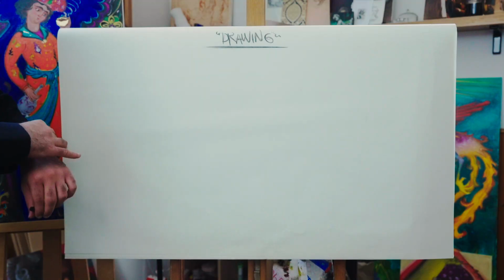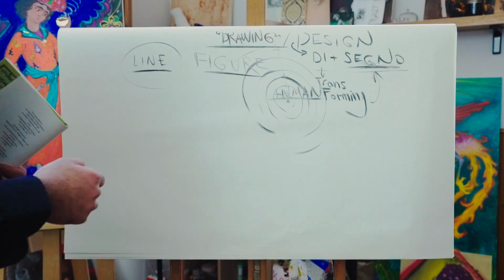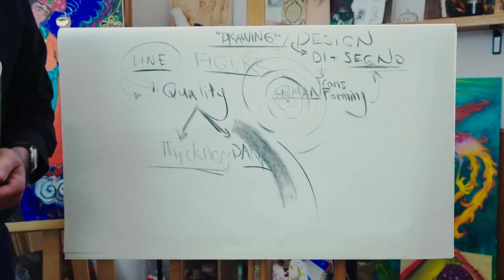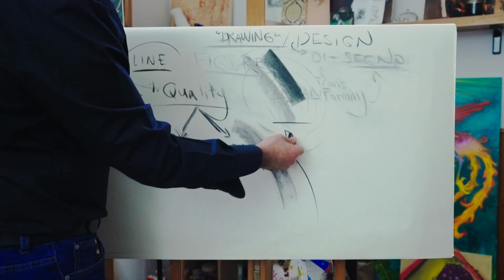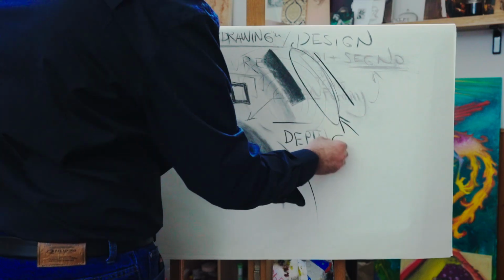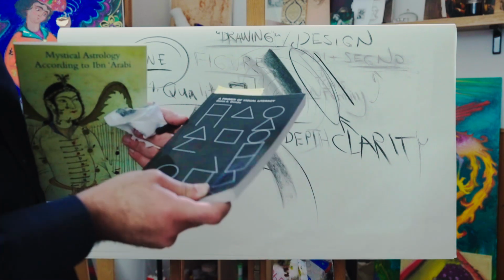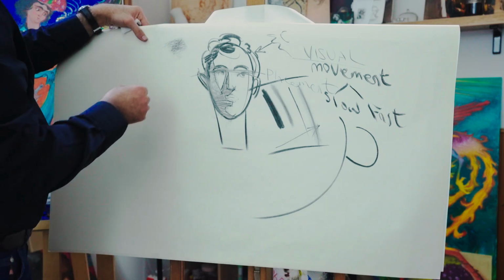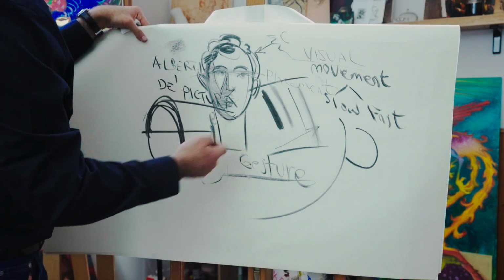Intro to drawing part 2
Hi there, and welcome. In this video, we will engage in a thorough discussion on the philosophy of art and drawing, exploring various dimensions such as the quality of line, the language of visual elements, and the deeper principles that give life to the image.